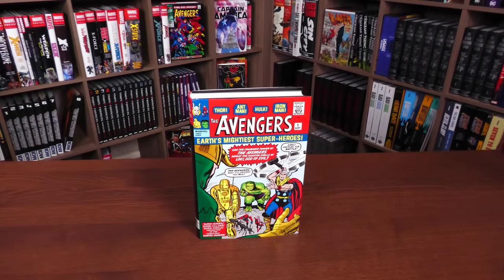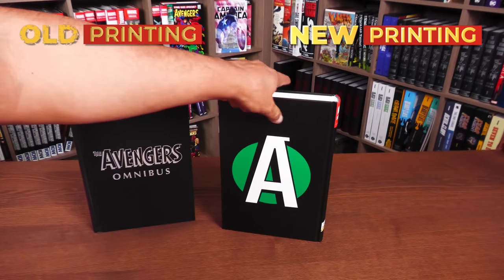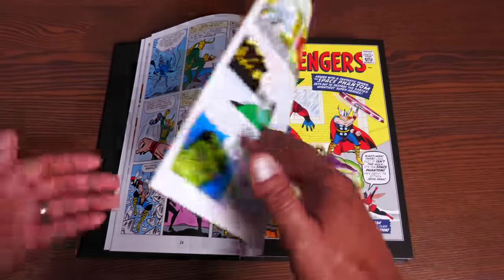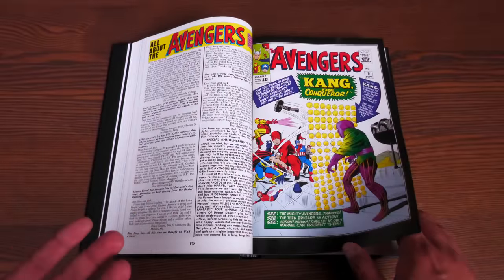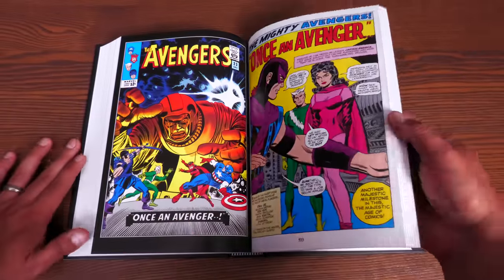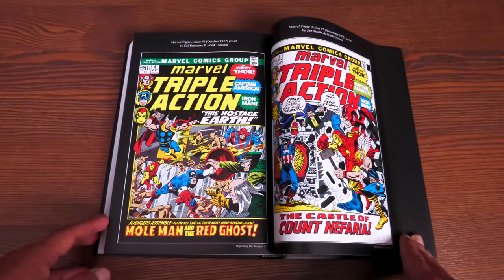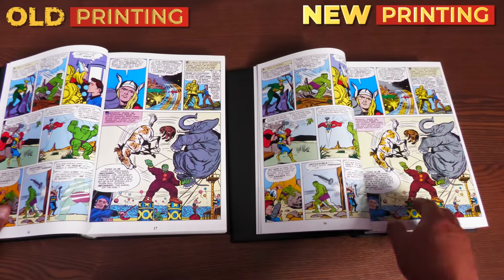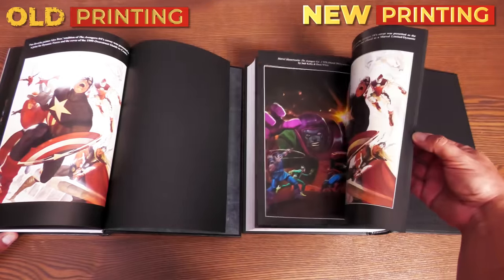The Avengers Omnibus Volume 1 Overview | New Printing l Avengers Assemble!!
Today I look at the new printing of Avengers Omnibus volume 1.  This is where it all begins!  Let me know if you ended up buying the omnibus and which cover you went.